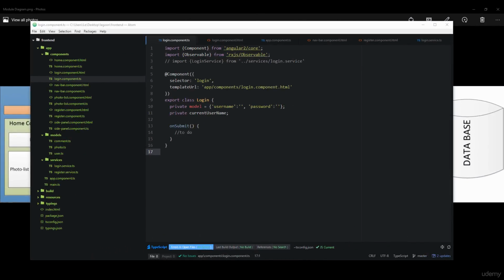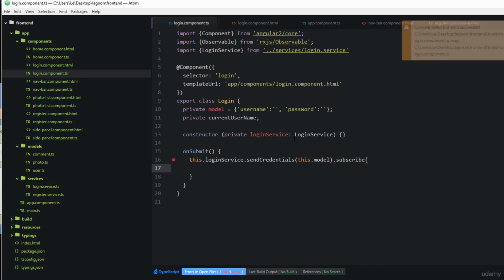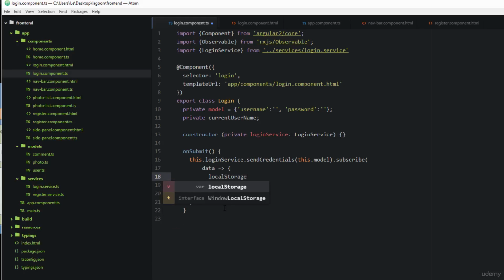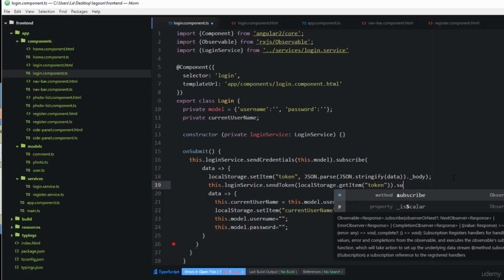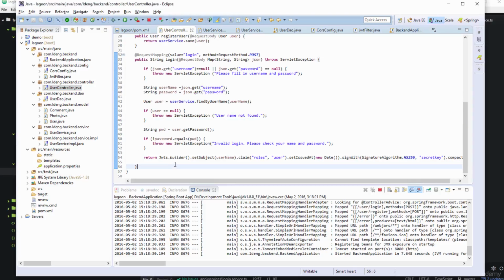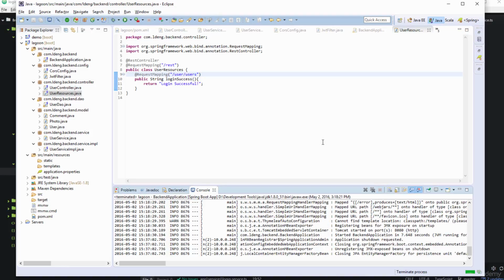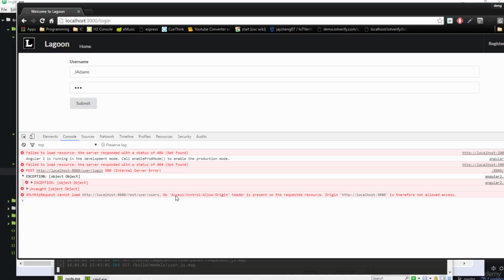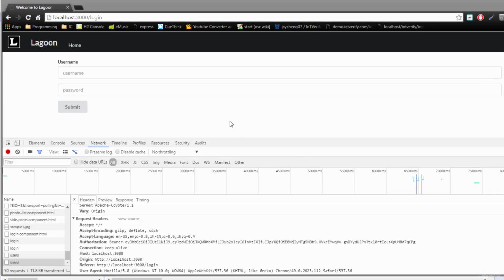22 login test full no music